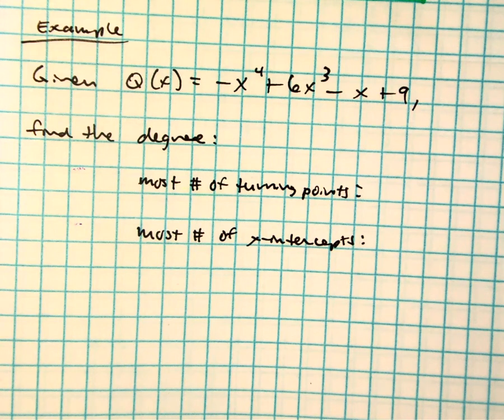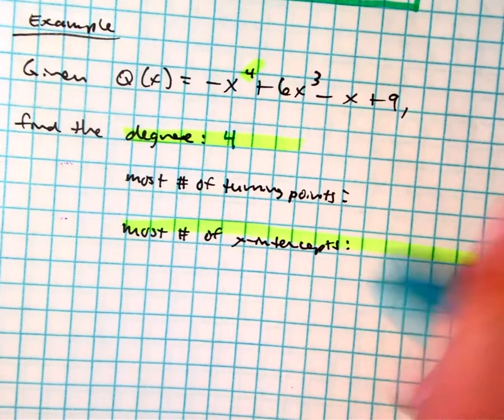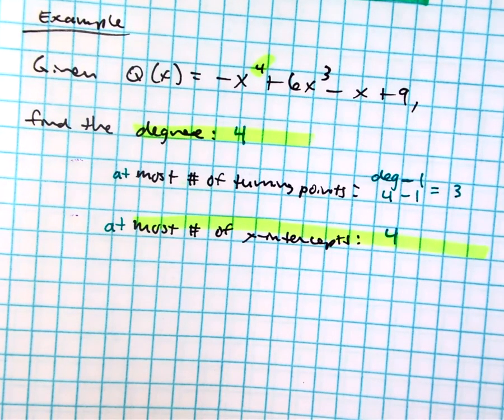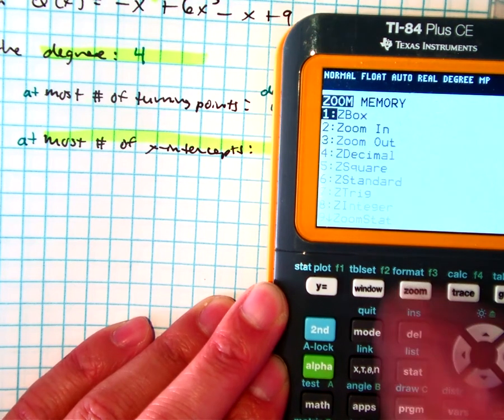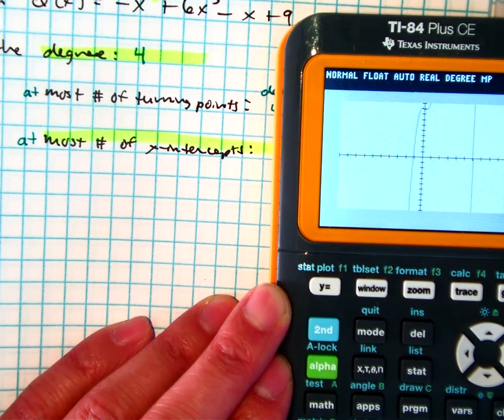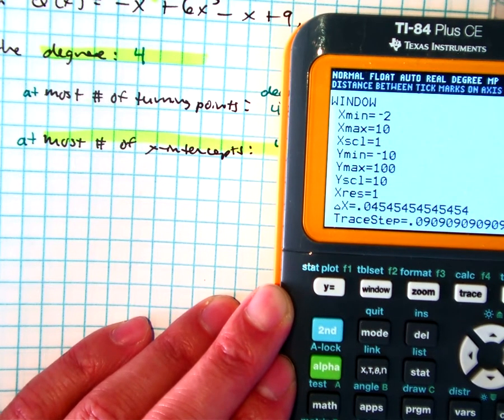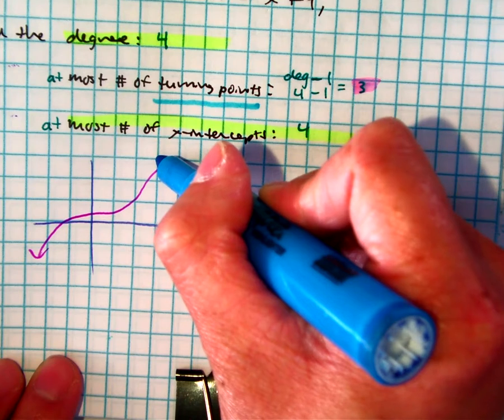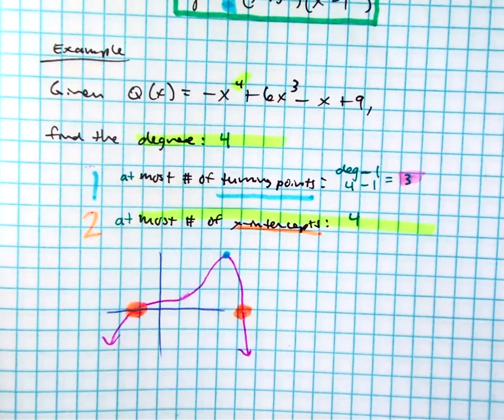at most degree, at most turning points ex A